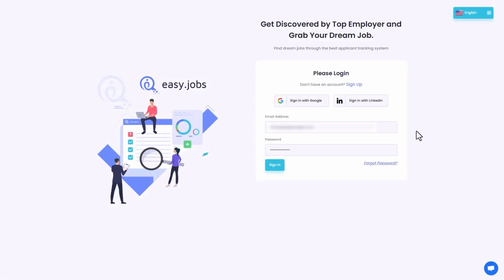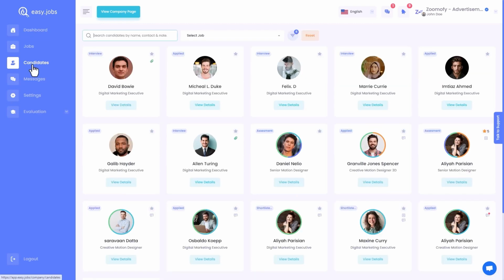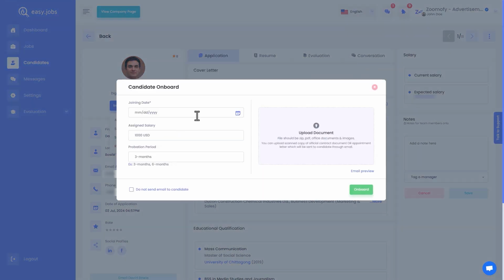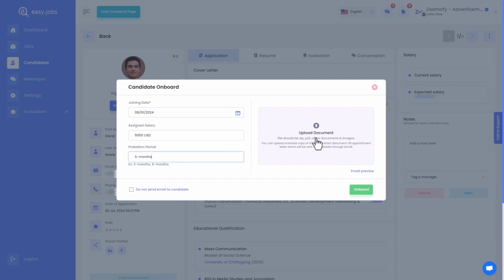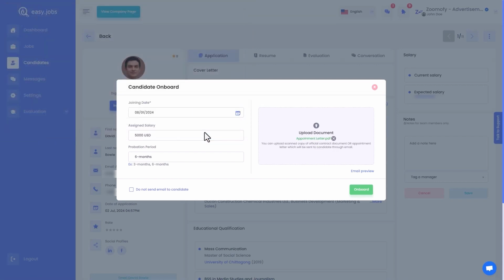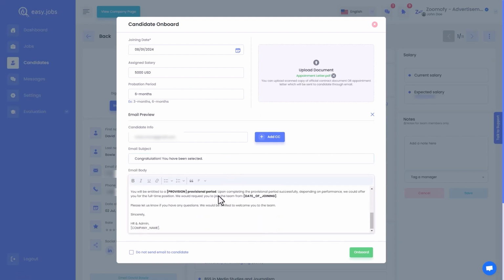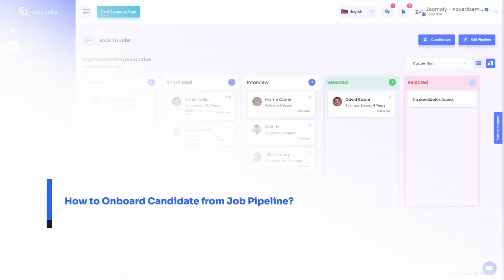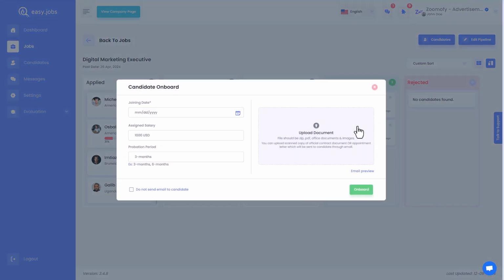How to Onboard a Candidate in easy.jobs Recruitment Management Solution? [2024]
Welcome to the easy.jobs tutorial. In this video, we will show you how to onboard a candidate with step-by-step guidelines. easy.jobs makes it simple to manage recruitment and hire the right candidates. You can easily keep track of applicants to make smooth selections with features like joining dates and salaries. Plus, onboarding new hires has become easier than ever for easy.jobs integrated pipeline. Watch the video to see how effortless it can be!